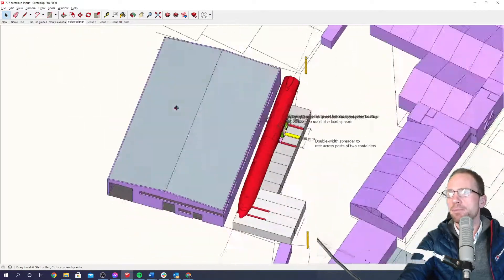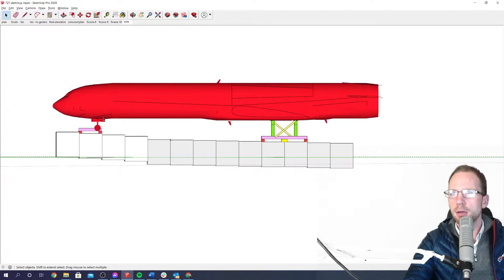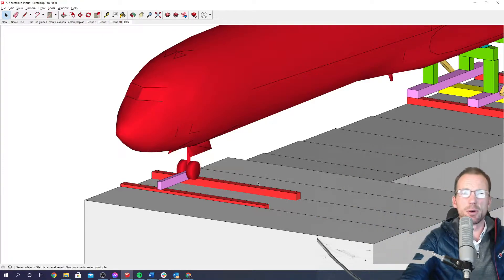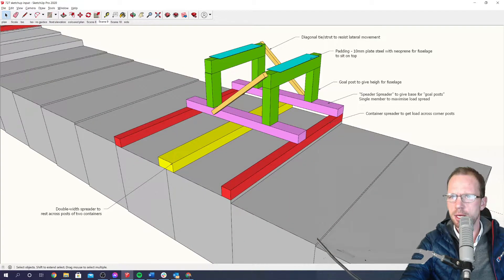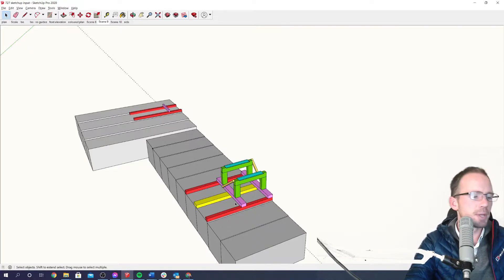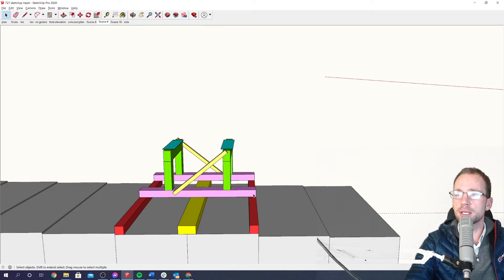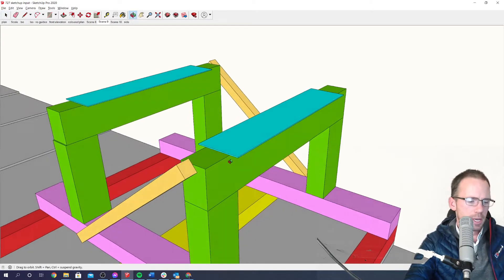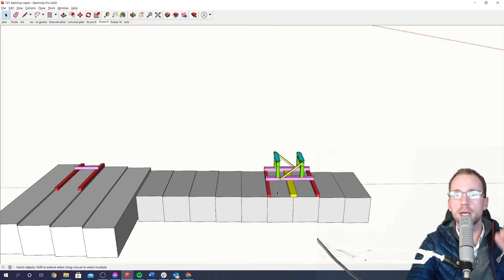PytchAir Project Episode 9 more steelwork!